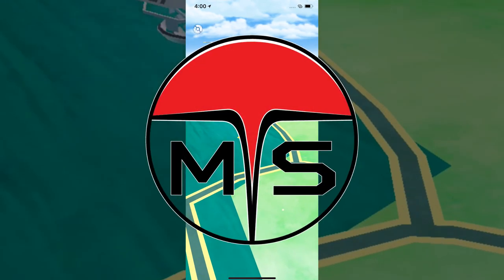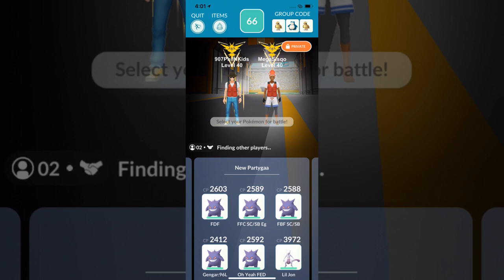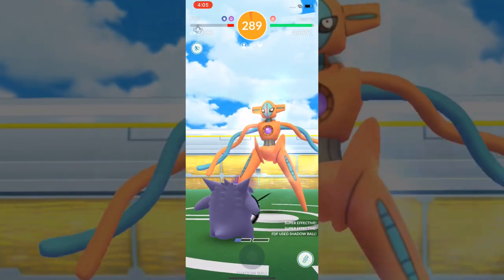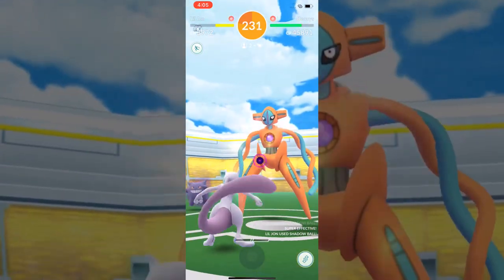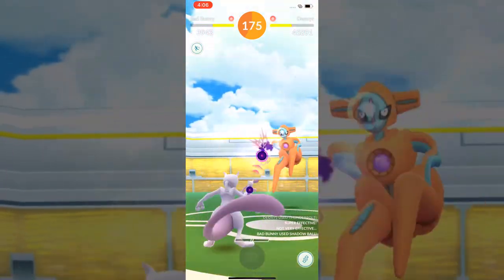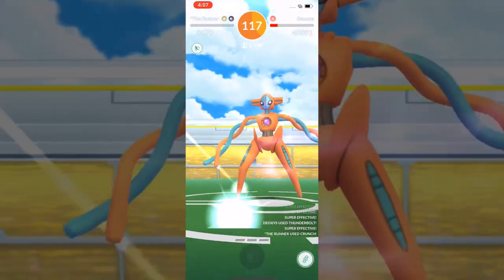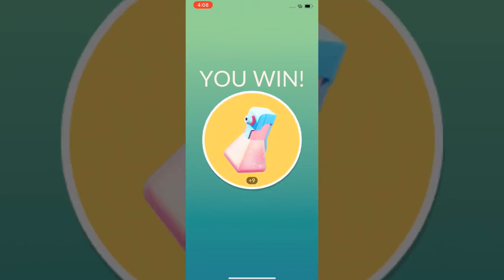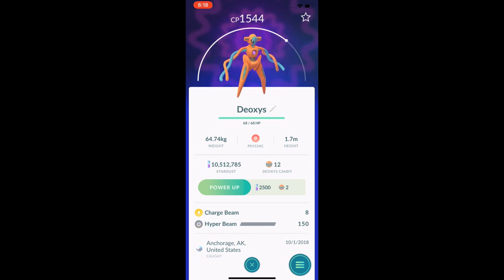POKEMON GO - ANCHORAGE, ALASKA DEOXYS DUO THUNDERBOLT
Looks like the world has been gifted the easiest EX raid boss!  If you have an invite and a friend, this should be doable and duo-able.  Use that dust, and get your duo!  (note, this was done with a best friend bonus)